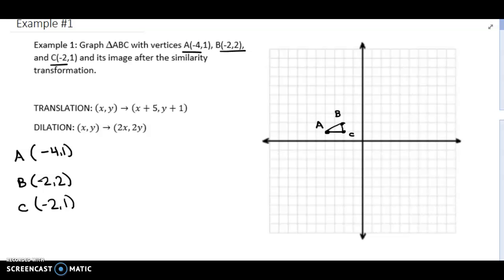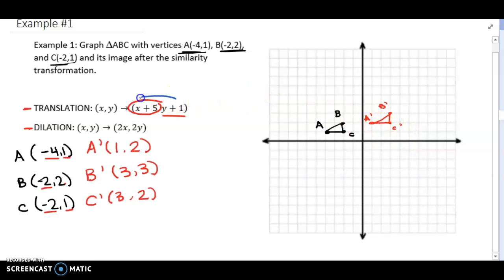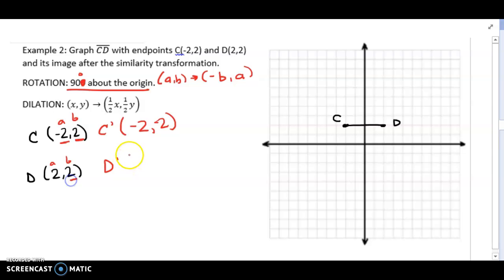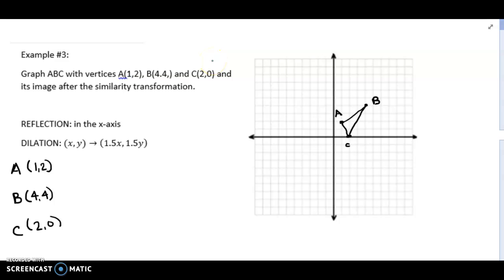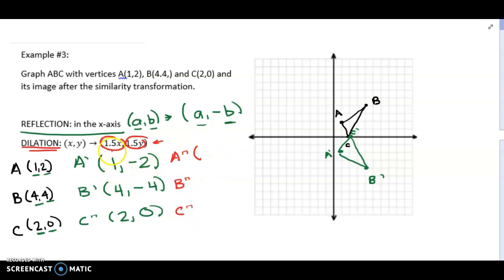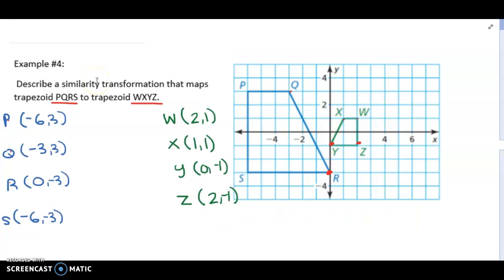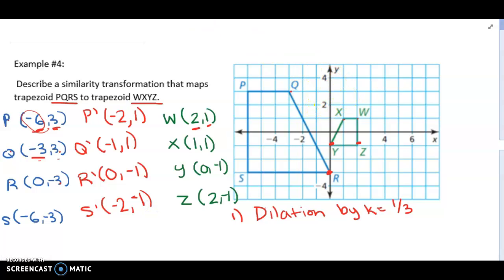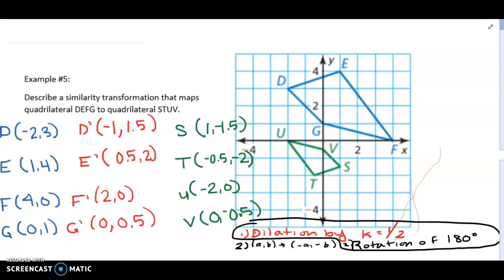Geom. 4.6 Notes